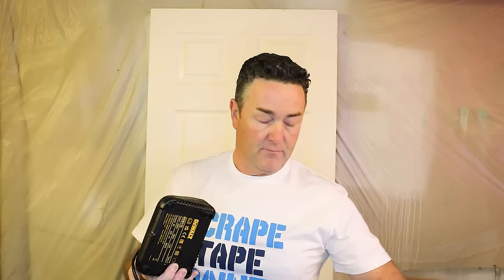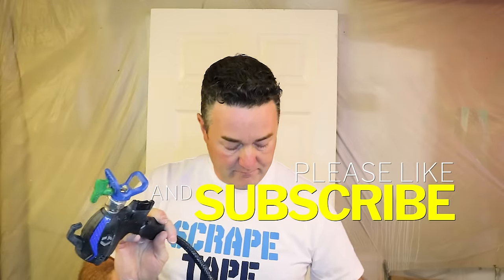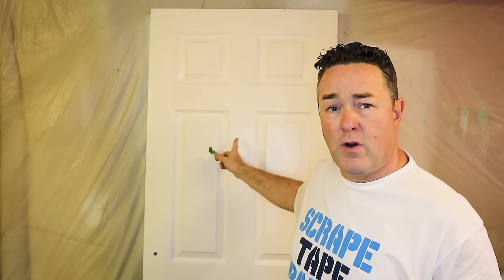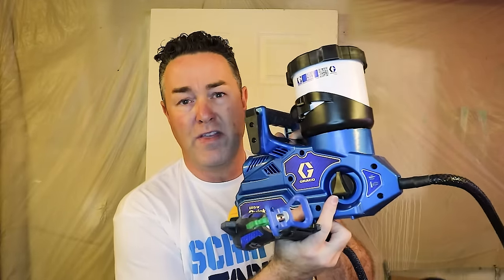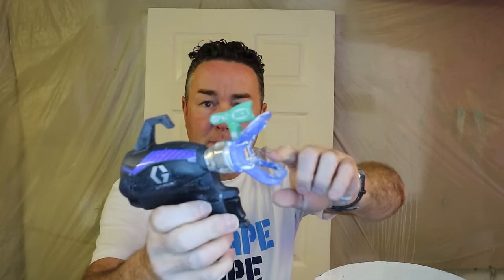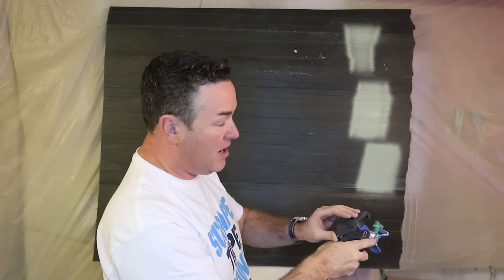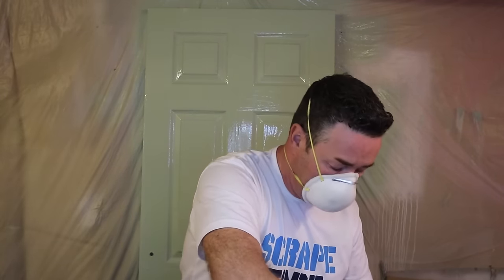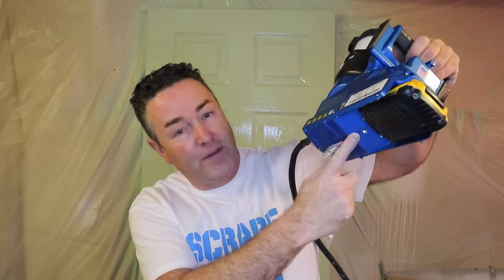Spray like a pro with the game-changing Graco Ultra Quickshot - 18v battery powered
Introducing the Graco Ultra Quickshot, a cutting-edge battery-operated airless sprayer by Graco. Powered by an 18v battery and boasting a maximum spray capability of 2000psi, it's the go-to airless sprayer for convenient and efficient use. Perfect for small spray projects and achieving a flawless finish, this latest addition to Graco's battery-powered airless range is poised to make a significant impact. Join me in my video to witness first hand just how impressed I am with its performance.

Amazon links.
Graco FFLP 308 tip

Graco 110 FFLP tip

3x Paint Strainers - reusable

Pump Armor